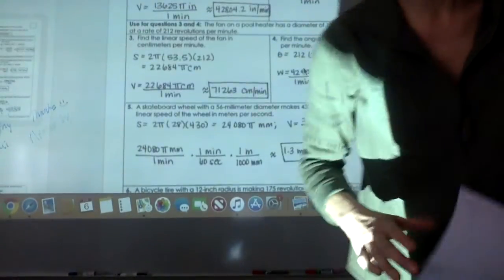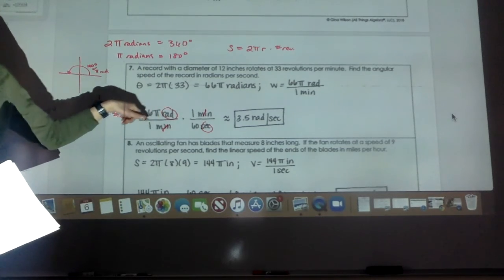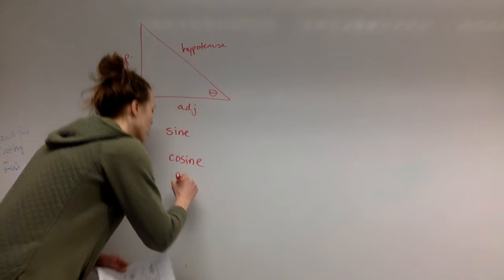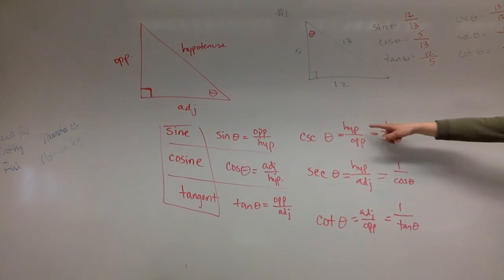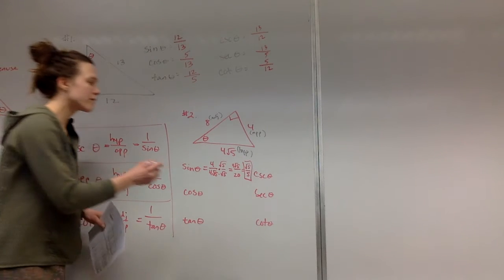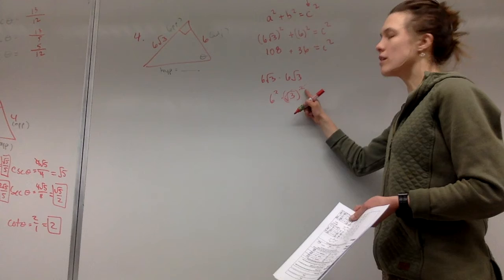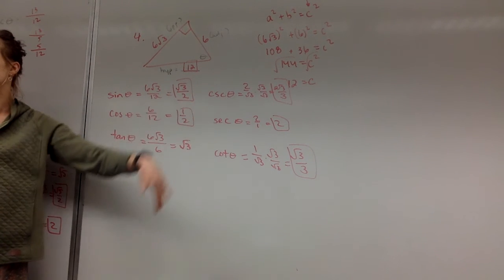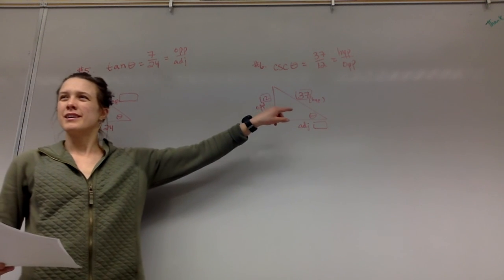Intro Trig Functions